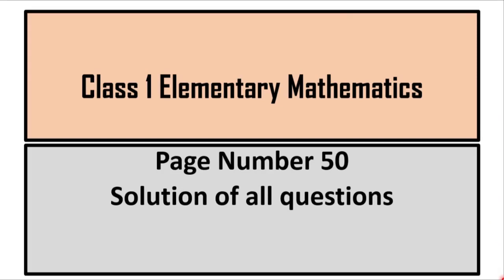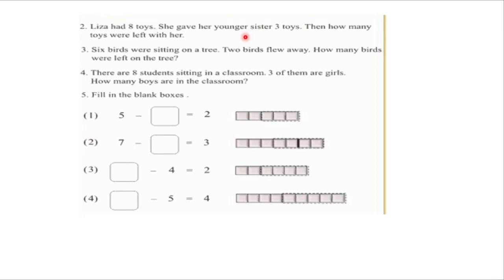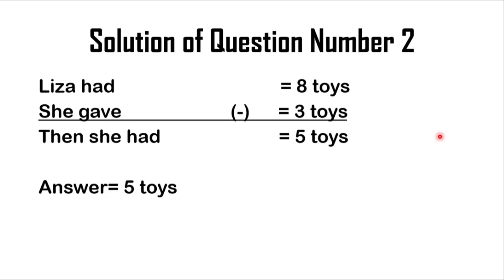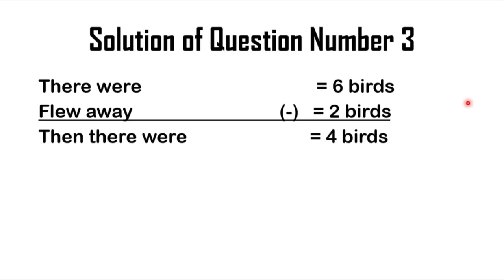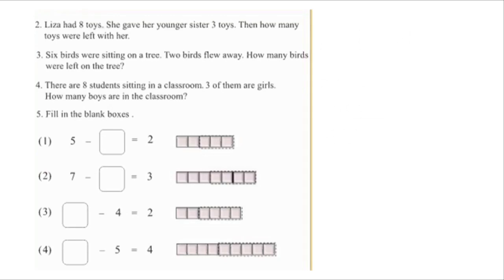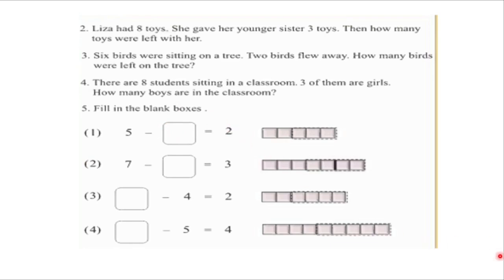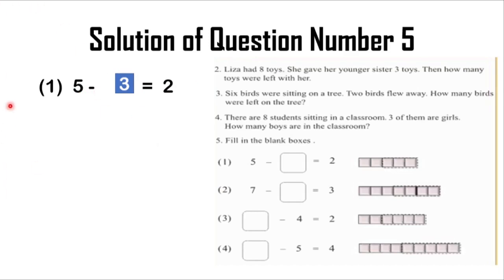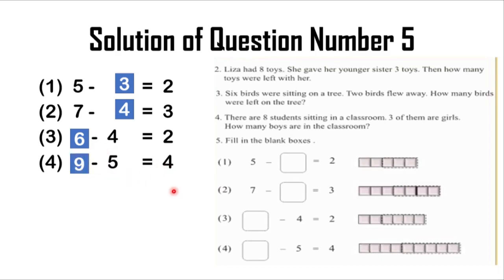Class 1 Elementary Mathematics Page Number 50 || Easy solution || Golden Hope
By seeing this tutorial you will be able to learn Class 1 Elementary Mathematics Page Number 50. I hope this video will help you a lot to enrich your knowledge. So, enjoy it.

0:00 Introduction
2:25 Solution of Question Number 2
4:30 Solution of Question Number 3
6:14 Solution of Question Number 4
8:41 Solution of Question Number 5